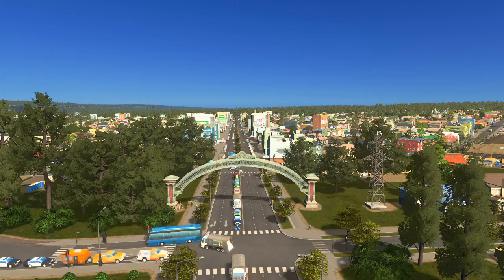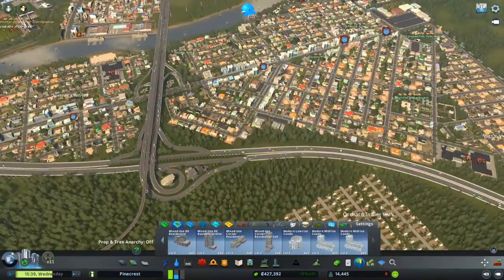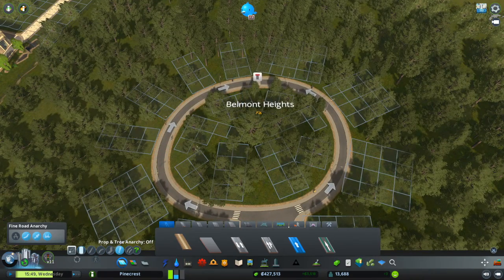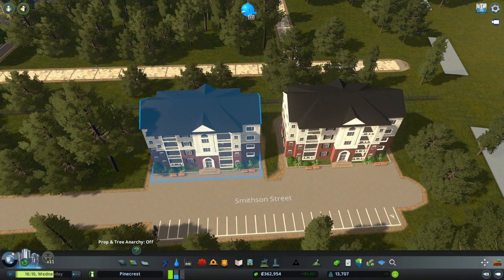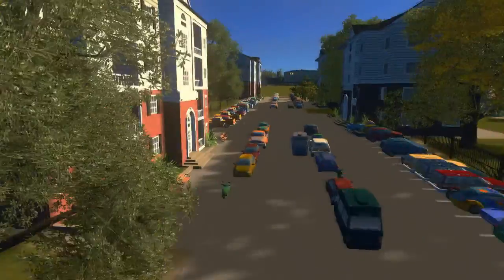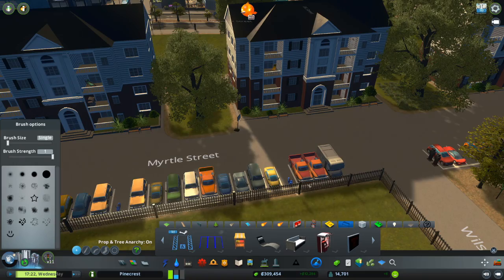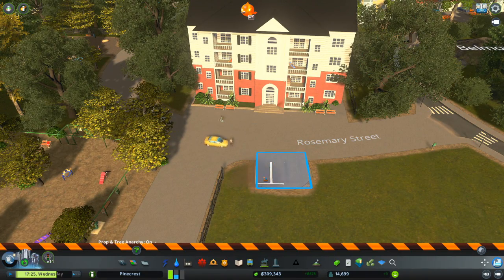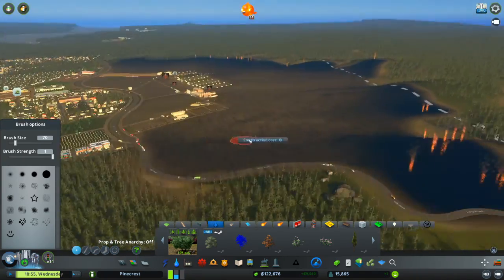Cities Skylines – Episode 8 – Apartment Complex – Let’s Play Sunset Harbor With Real Time Mod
Connect with JewJuBee:
Software:
OS: Windows 10 PRO 64bit
Video recording: OBS
Audio recording: Blue SnowBall Ice
Editing: Sony Vegas Pro 13
Character Design: Adobe Illustrator
Thumbnail Design: Canva.com